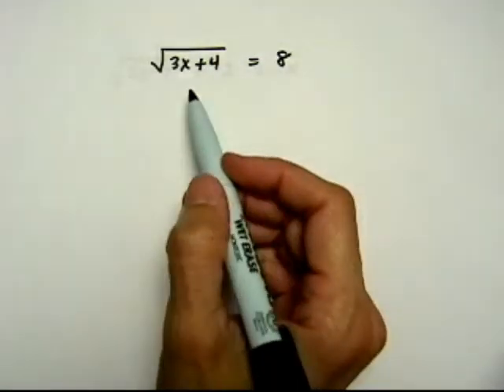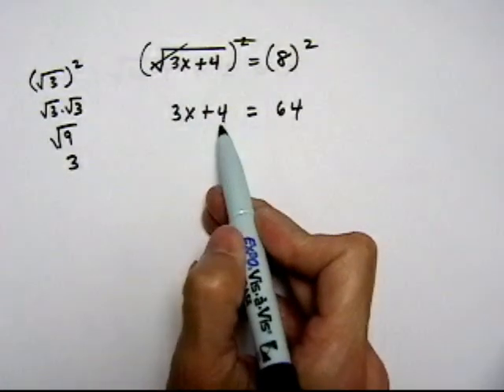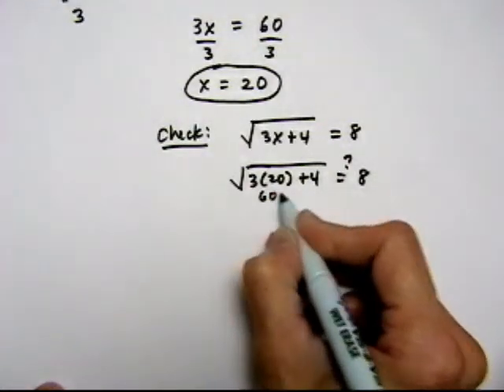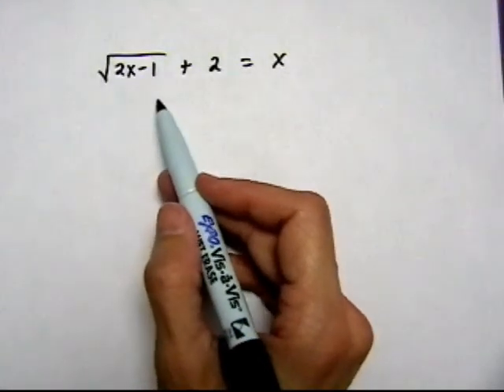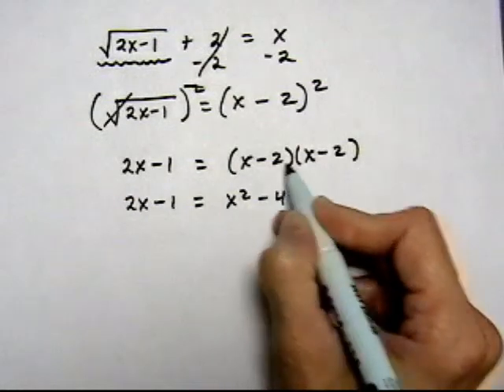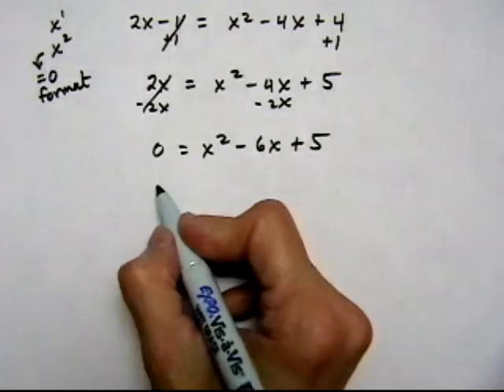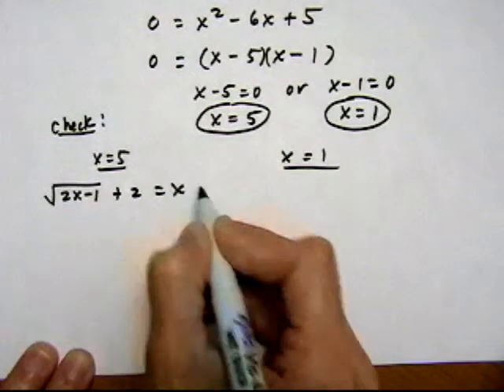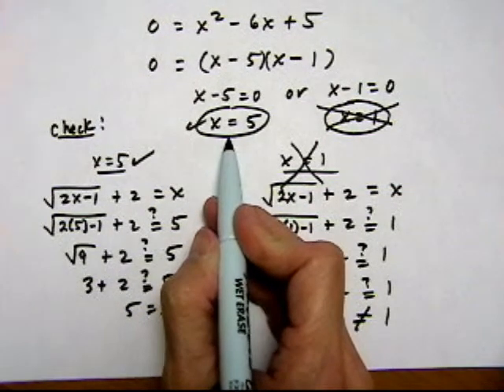solve square root equation with one square root - robichaud.mov